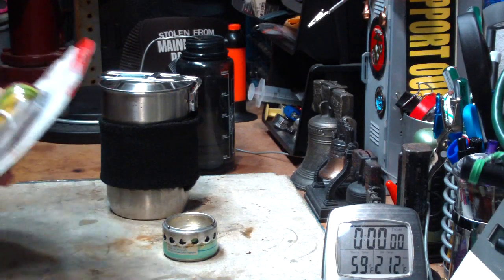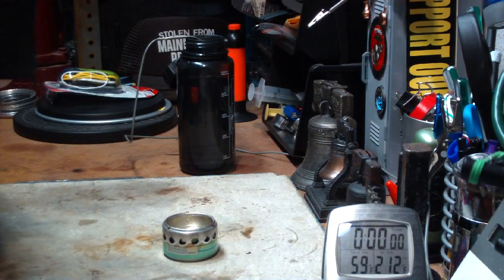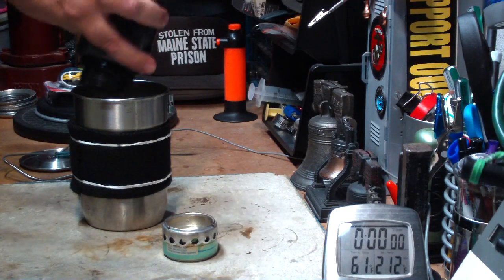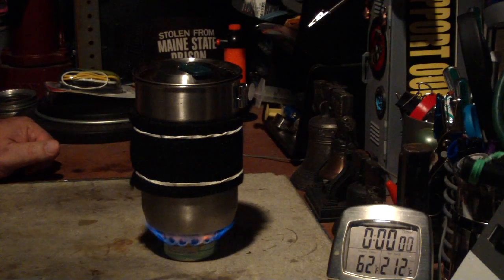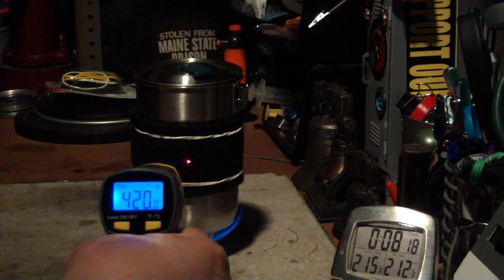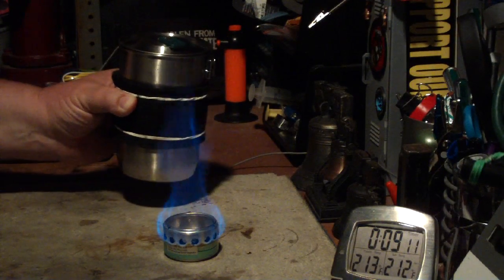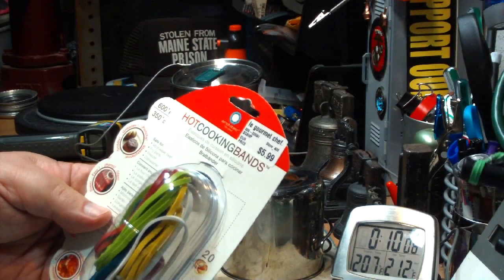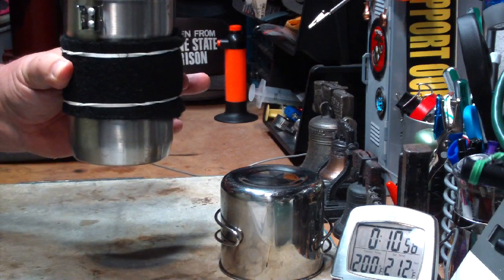Carbon Felt Blanket for Pots and Mugs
In this video I try out an idea I had to use carbon felt/fiber as a cover on a pot as it's boiling to protect it from acting as a heatsink in the winter. I'm not taking credit for "inventing" this but I do think this could be a good use for carbon felt/fiber.

One problem with using carbon felt on pots was how to attach it without making it permanent. One thing that looks like it might work are the "Hot Cooking Bands" I found at a le gourmet chef store. These bands are basically "rubber bands" made from silicon and are said to be able to withstand temperatures up 10 600°F or 350°C. I think that as long as the bands are not exposed to direct flames the should be able to stand up to the heat from an alcohol burner.

So here I am trying ColoradoCamper's Hybrid Side Burner Stove with large holes on the Stanley Camp Cook Pot,like I did in a previous lab, but using the carbon felt as a cover or blanket using the silicon bands to hold it on the pot.

Thank you ColoradoCamper,
Hiram

Links I mentioned in this video:

Previous lab where I used the Stanley Camp Cook Pot with ColoradoCamper's Hybrid Side Burner Stove:

Lab0276

Title: Carbon Felt Blanket for Pots and Mugs
Room temp: 74°
Humidity: 59%
Weather condition: wet, cloudy
Burner: ColoradoCamper's Hybrid Side Burner Stove (with large holes)
Stove/Pot stand: ColoradoCamper's Hybrid Side Burner Stove (with large holes)
Pot: Stanley Camp Cook Pot
Fuel: methanol
Amount of fuel: 1 fluid ounces (30 ml)
Amount of water: 2 cup(s)
Water temp at start: 61°
Time to boil: 7 minute(s) 48 second(s)
Time to boil (Lab0273): 7 minute(s) 42 second(s)
Time to run-out: NA
Note: